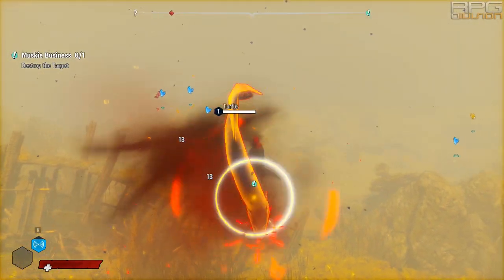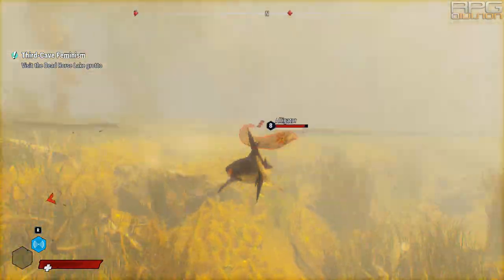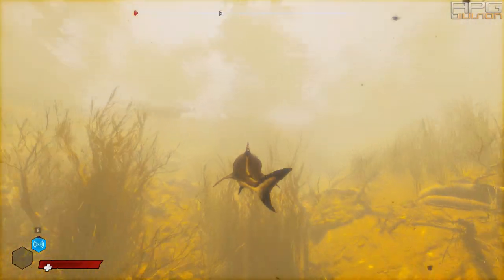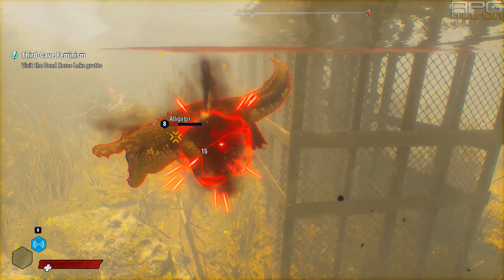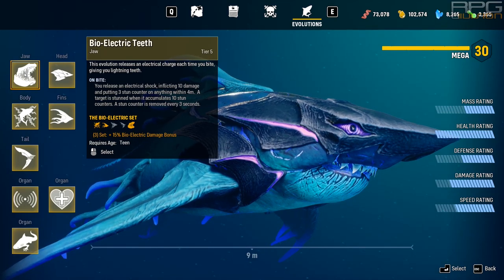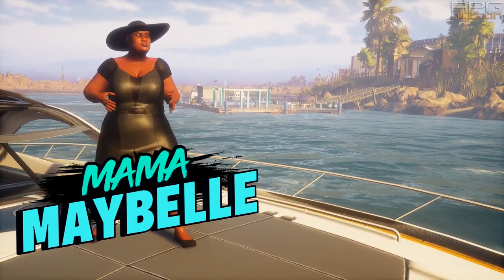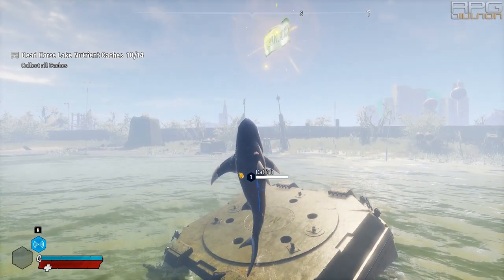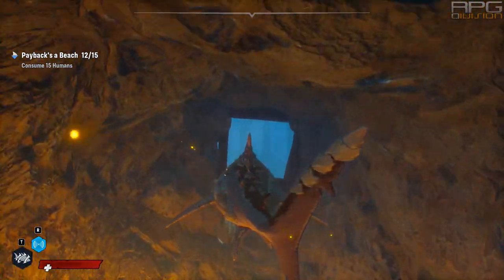ULTIMATE BEGINNERS GUIDE - MANEATER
Couple of tips and tricks for Maneater game. In this video I am covering combat, adventure, armor sets and navigational tips.